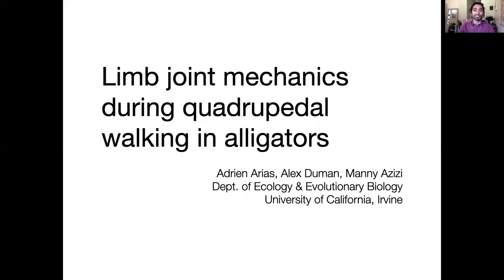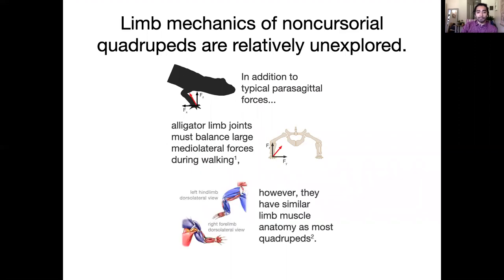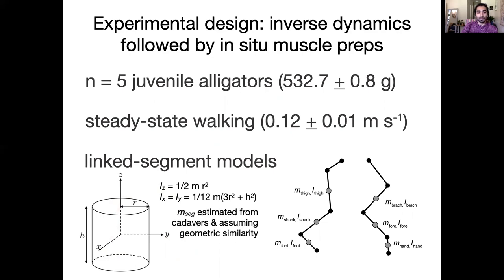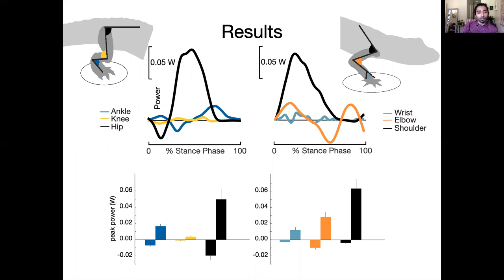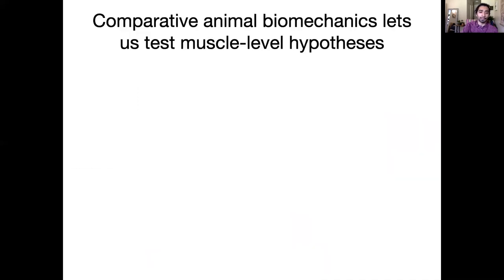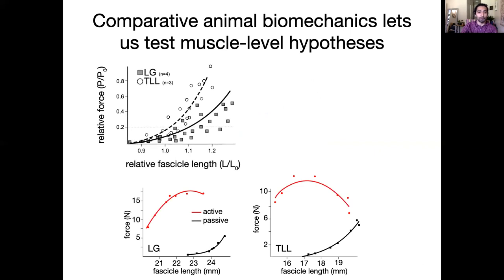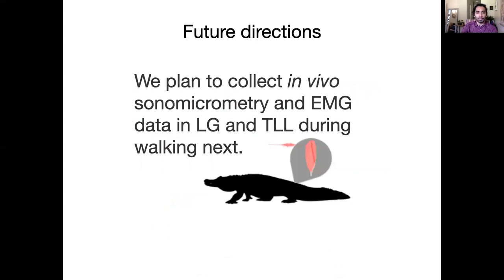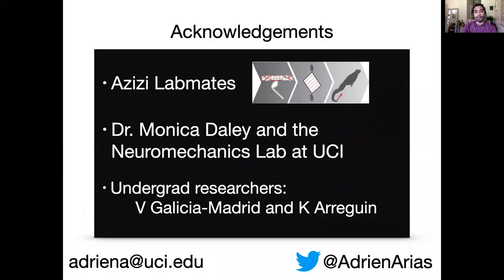vASB2020 presentation (Arias, Duman, & Azizi)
Here I present my vASB2020 poster titled "Limb joint mechanics during quadrupedal walking in alligators" (abstract #781 in Posters— Animal, Comparative, & Evolutionary Biomechanics)